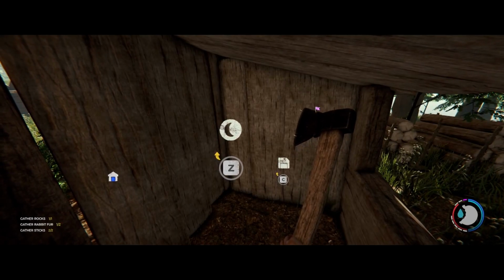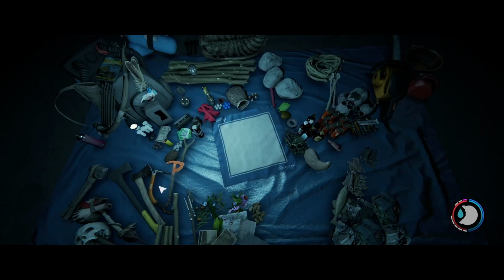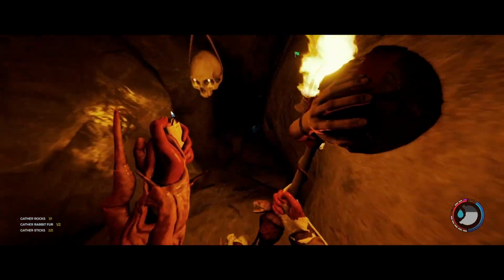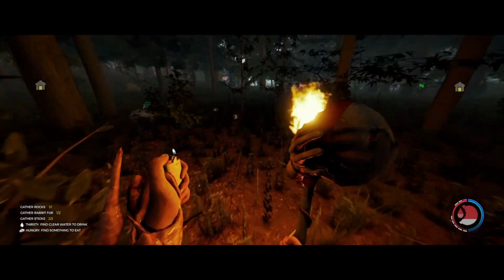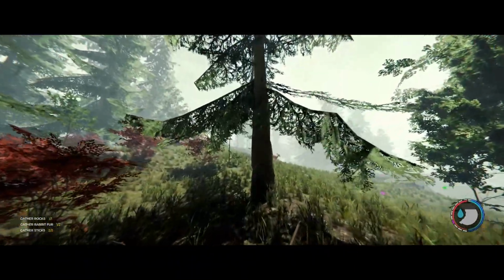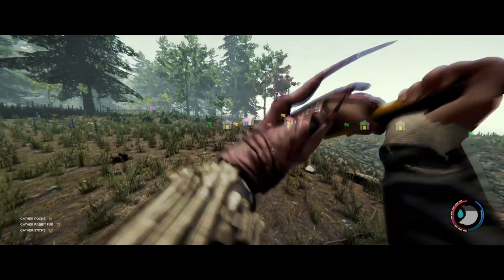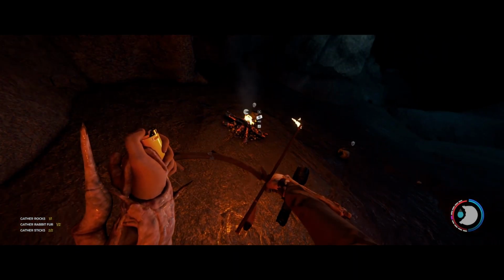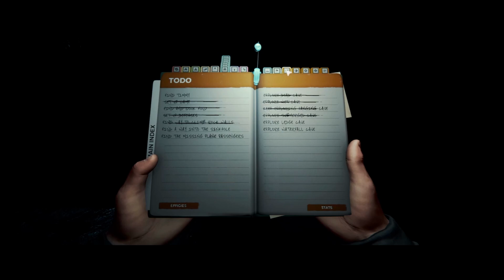The Forest Part 4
Another cave system down.